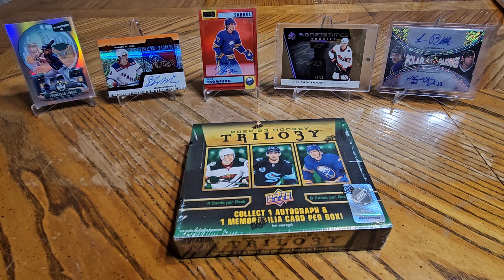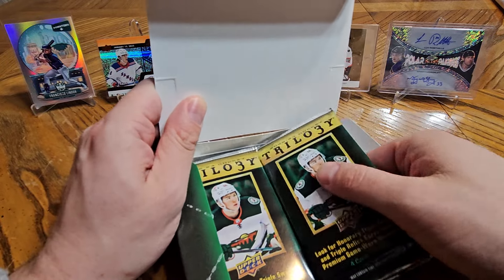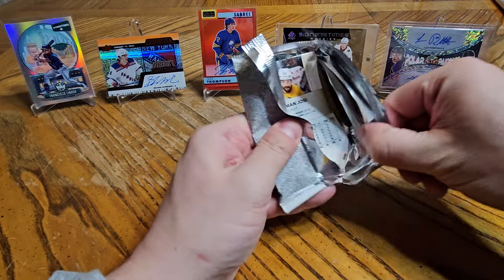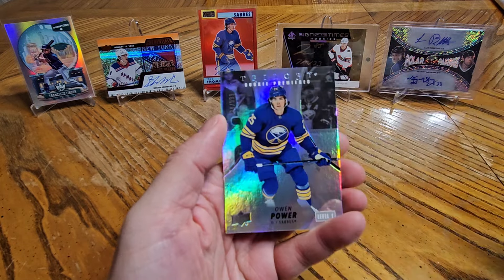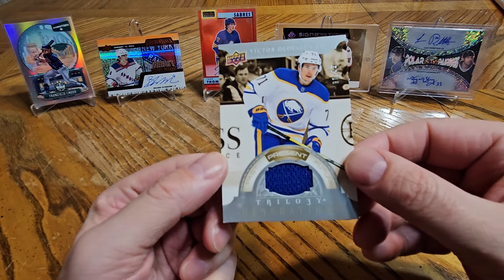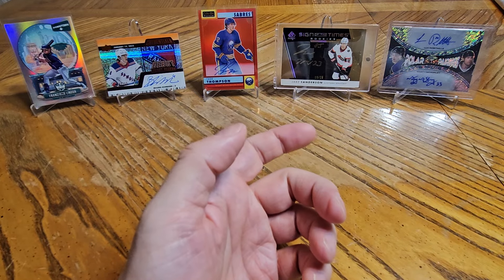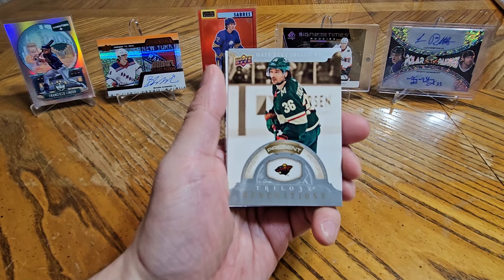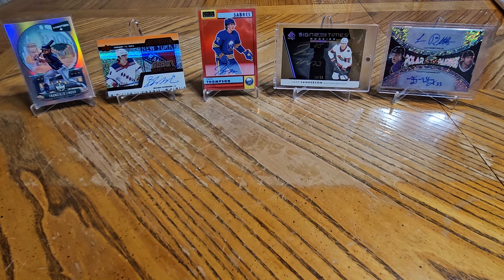22/23 UD Trilogy Hobby Box Opening